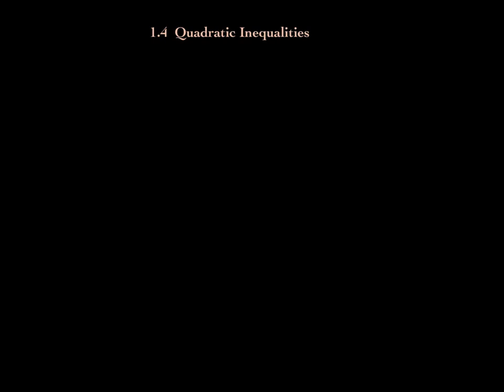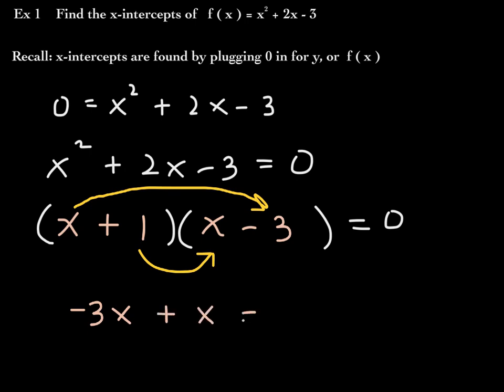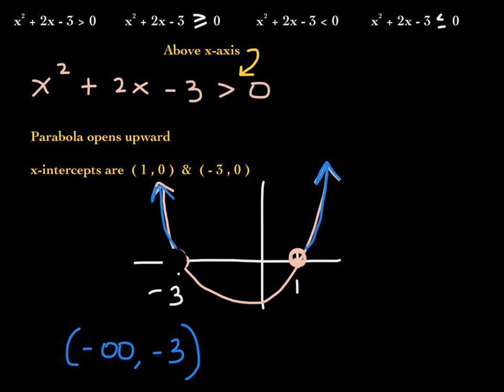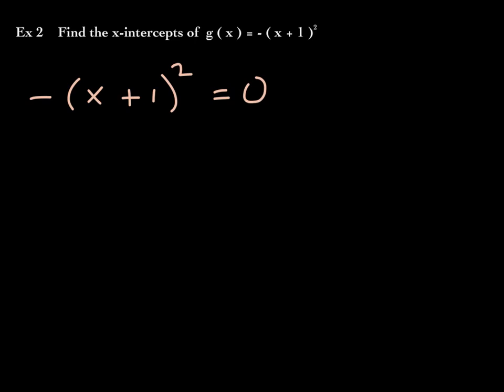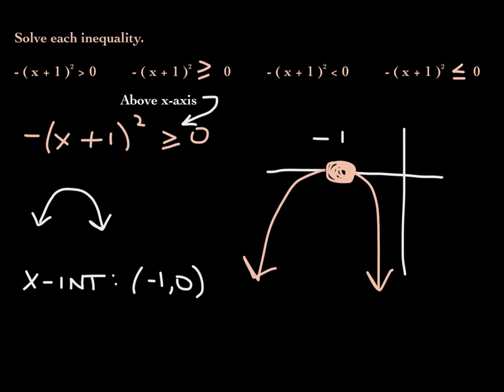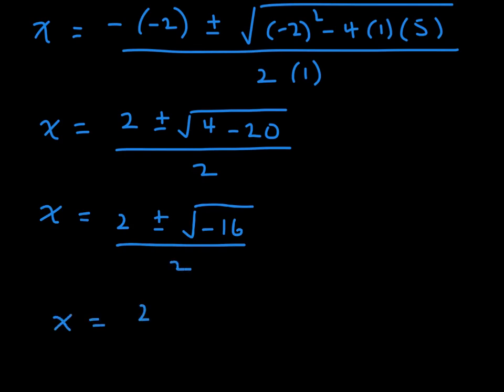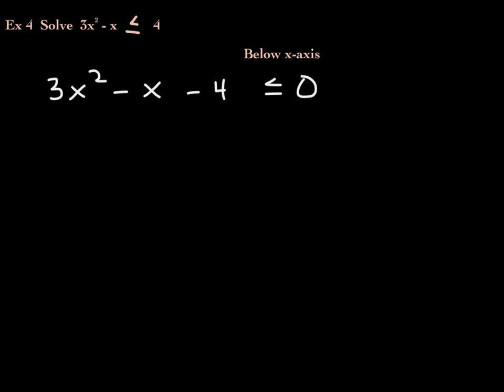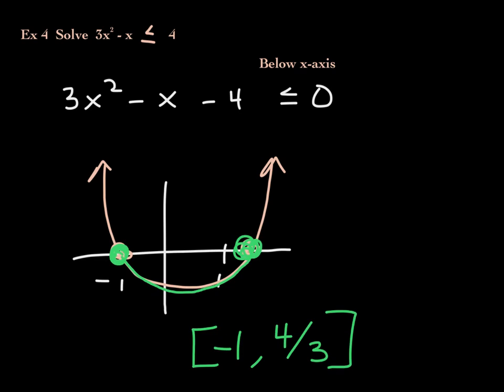Quadratic Inequalities | College Algebra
Learn how to find x-intercepts of quadratic functions and how to solve quadratic inequalities.